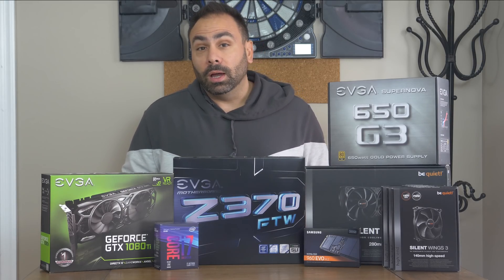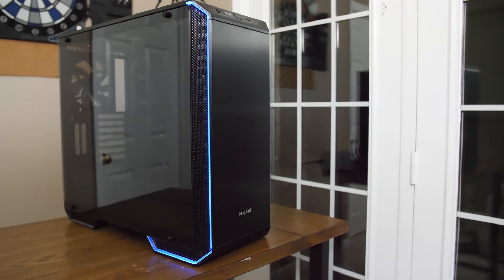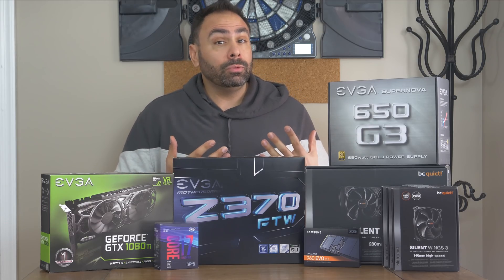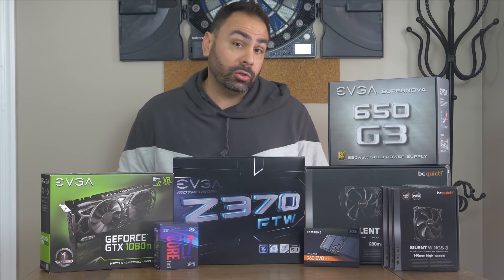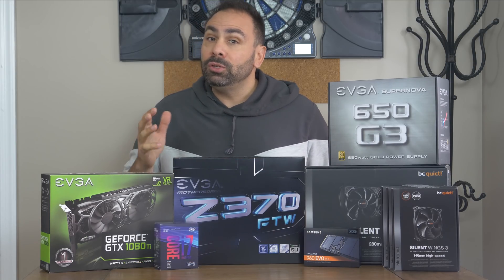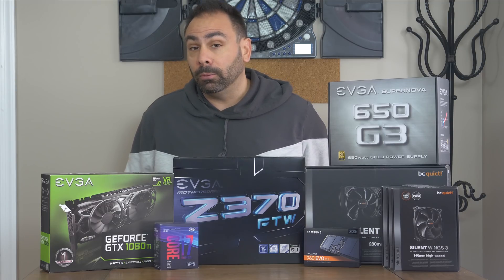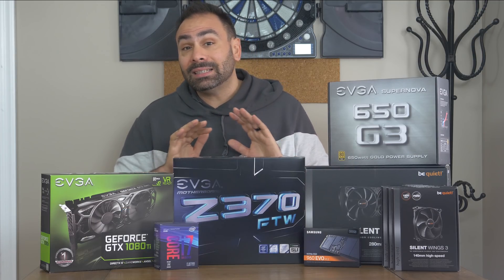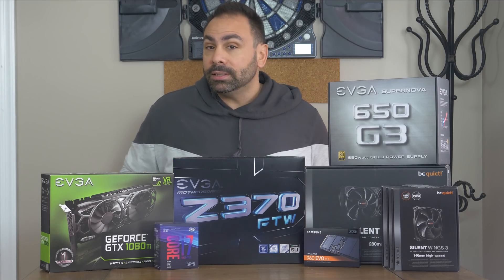Monthly Build Series - Viewer's Choice!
Our December 2017 PC was chosen by you!  Come see how you did.  Expand for parts list.

Parts used in this build:

be quiet! Silent Loop 280
be quiet! Silent Wings 3
Samsung 960 Evo 500gb
EVGA 650 G3
NZXT H700i

My Gear List:
3Pod Orbit 4 Section Carbon Fiber Tripod